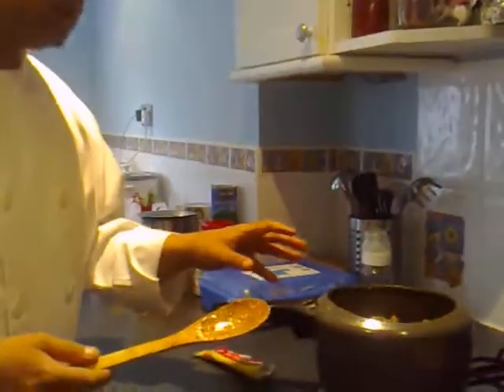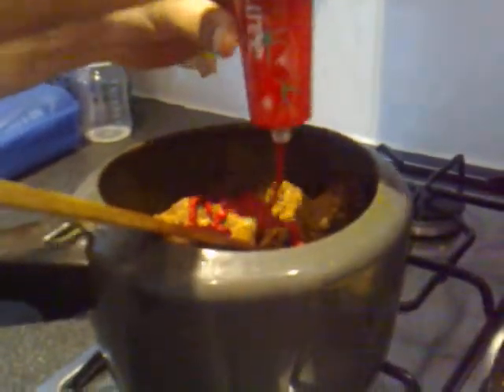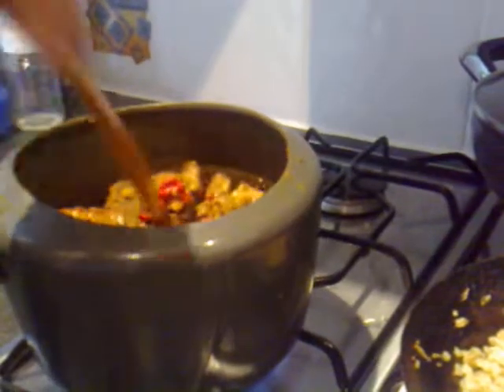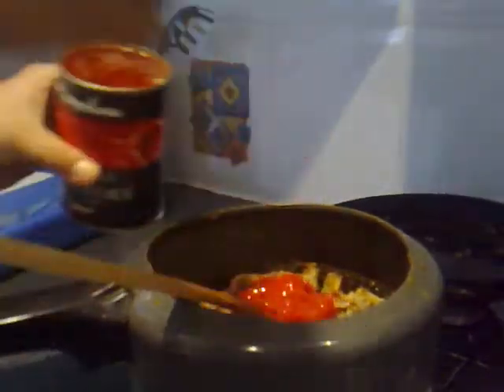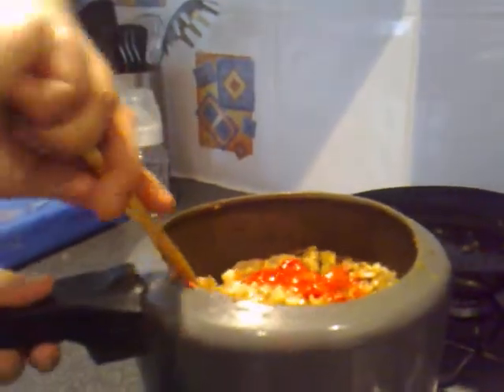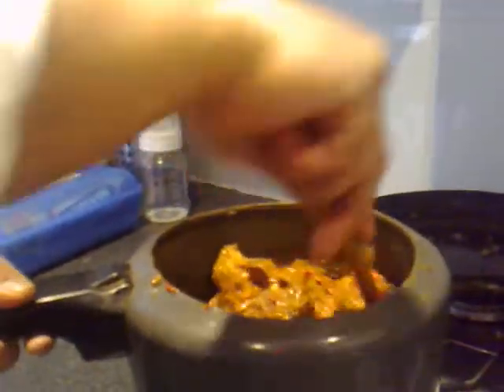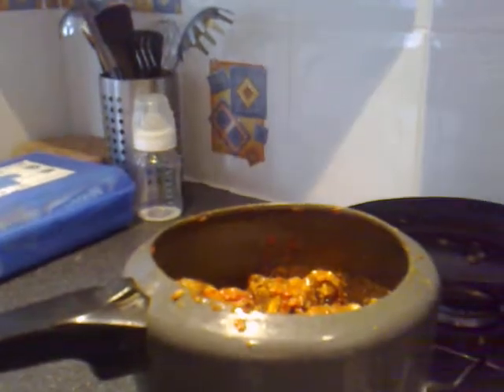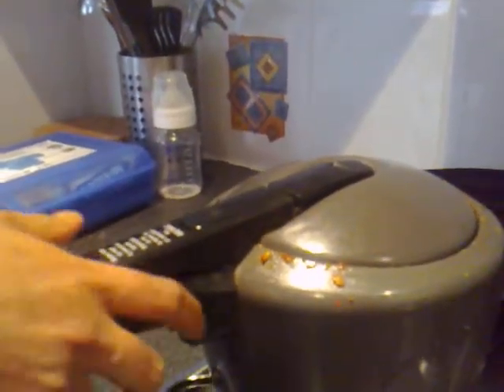mutton lamb curry part 3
An Indian recipe for mutton lamb curry